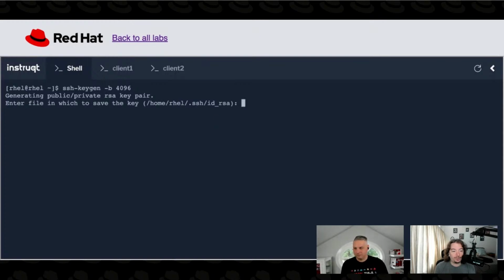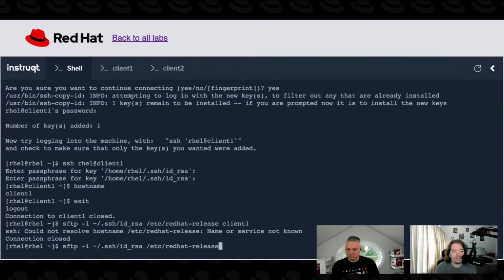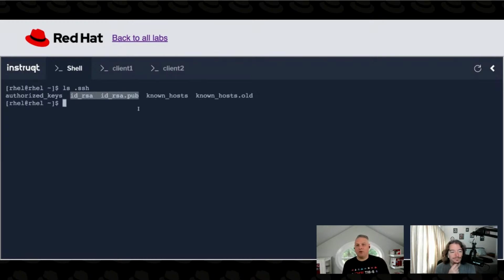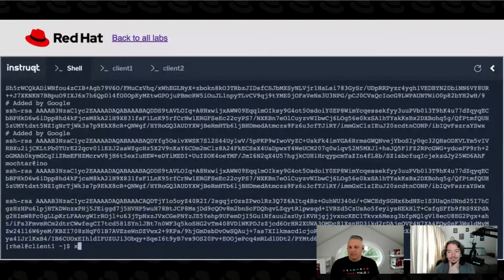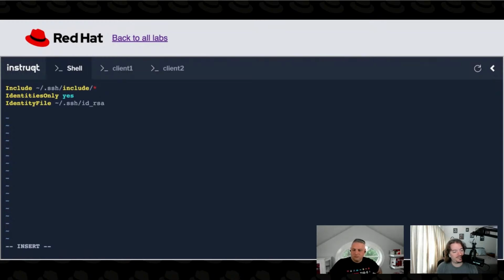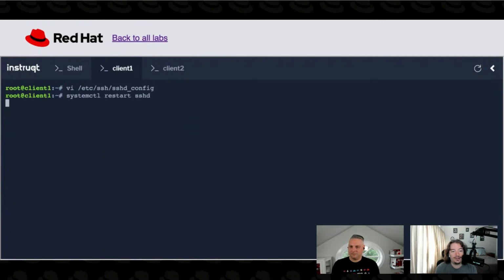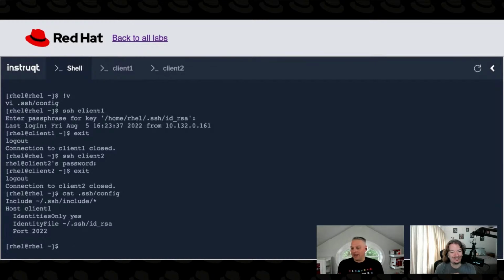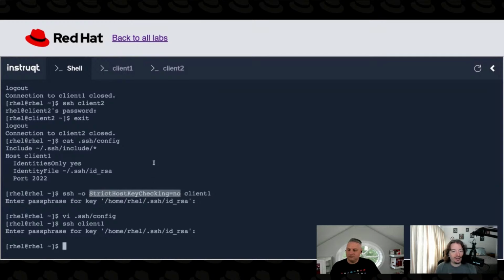SSH Key Management | Into the Terminal 36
Commands used:
ssh-keygen
ssh-copy-id
scp

Chapters
00:00 Stream start
01:05 Creating SSH keys
08:50 Password on keys
11:59 .ssh directory
17:48 .ssh/config
28:22 Host key check
32:52 Wrap up